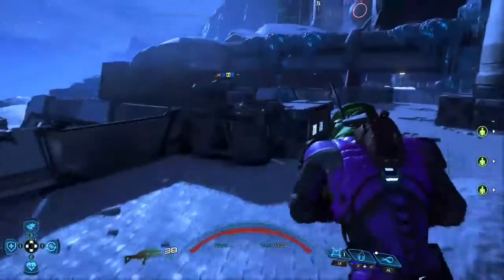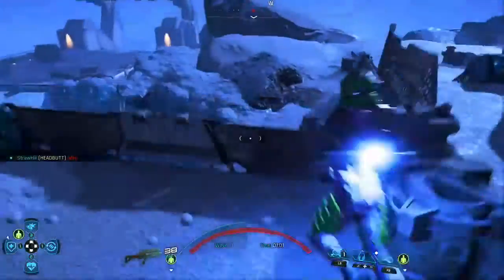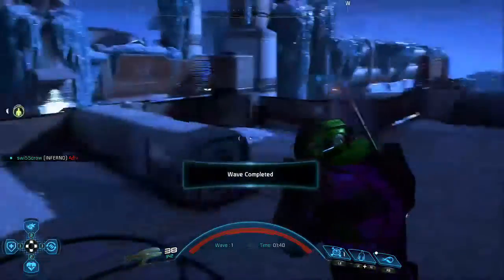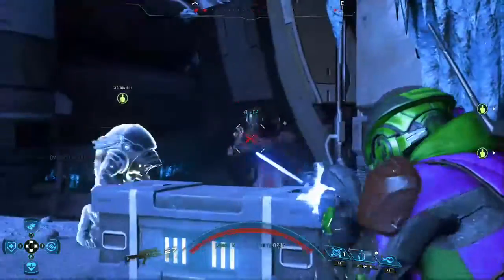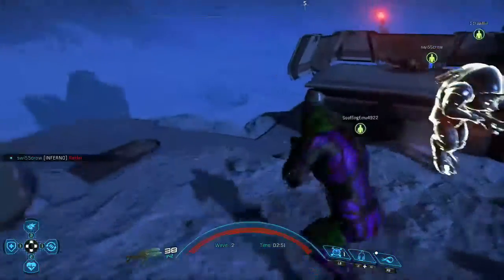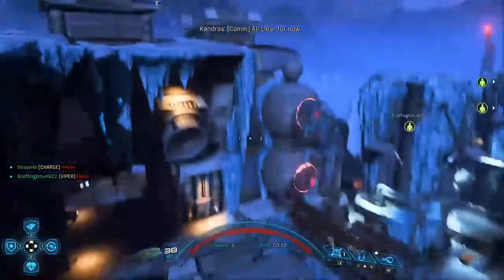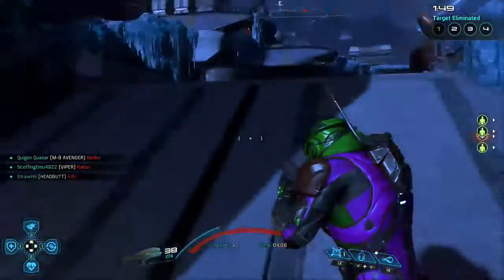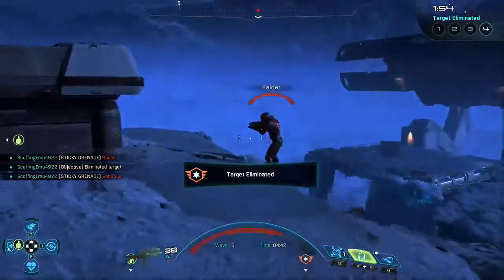MASS EFFECT: ANDROMEDA - Assault Rifles Need a Serious DAMAGE BUFF | Damage Increase in next PATCH?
Be sure to hit the notification 'bell' so you always know when I upload!
Hey Guys! Quigon Quasar here with another Mass Effect Andromeda Video!
In this Video i'll be giving you my Reasons why ASSAULT RIFLES Desperately need a Significant Damage Buff.
The Assault Rifles in Mass Effect Andromeda are Incredibly WEAK,usually having less Damage than most of the PISTOLS in the Game! Assault Rifles should be effective,All-Round Weapons that can be used Efficiently at any Range/in any Situation.Sadly though,that is not the Case right now,so i hope that BIOWARE Decides to Give Andromeda's Assault Rifles a Damage Boost in the Next Update/Patch.

for Great Deals on Mass Effect: Andromeda and many other Games!

If you enjoyed this video, please leave me a like :)
Please follow me on Google+ to know when i upload a new video
To join me in game,please add me on Xbox live - Quigon Quasar